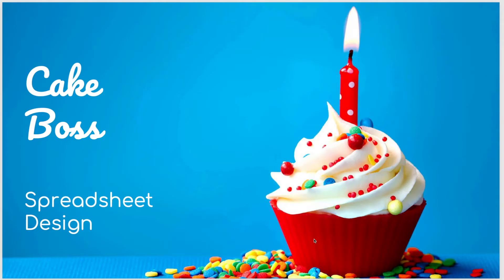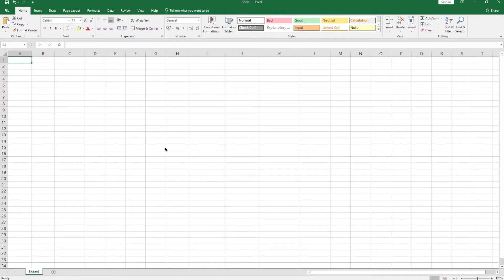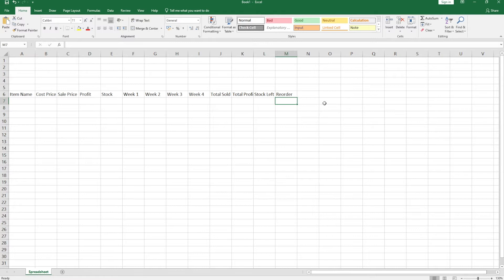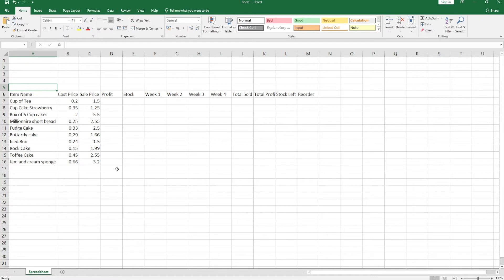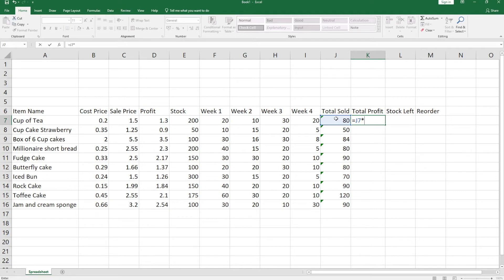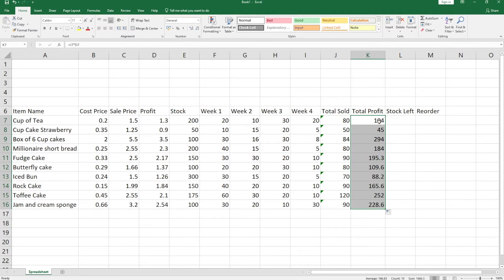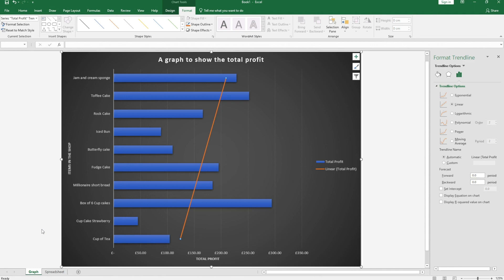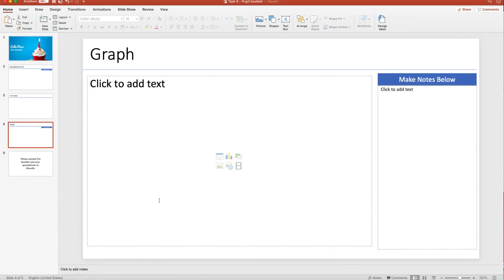GCSE IT Year 9 to 10 - Lesson 5 - Spreadsheet design